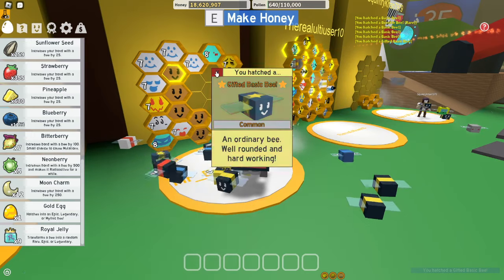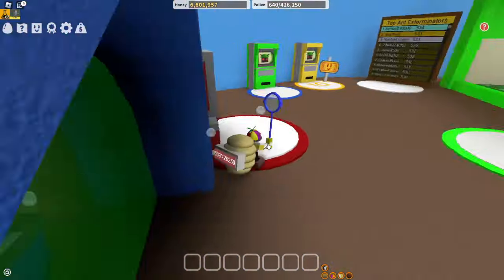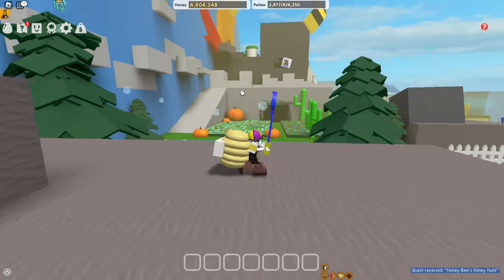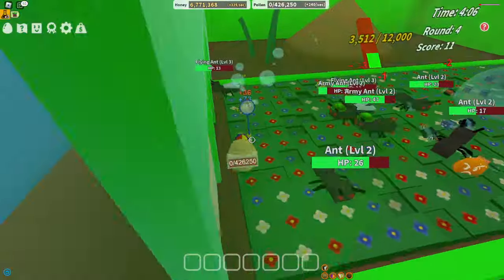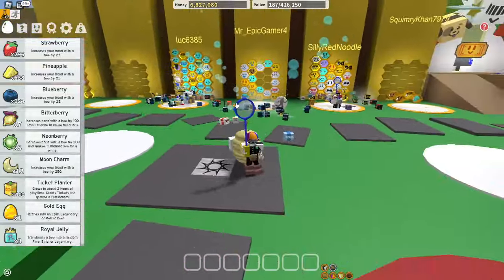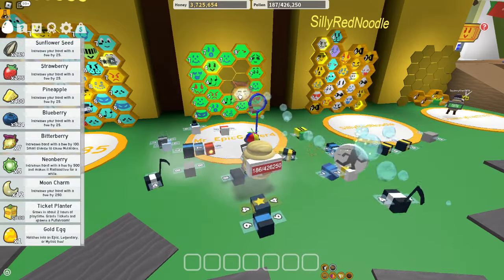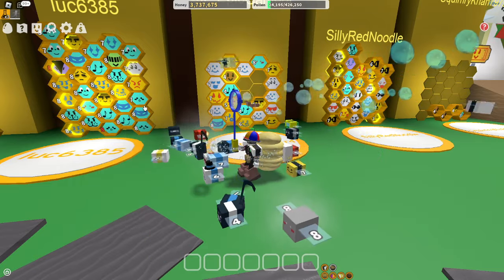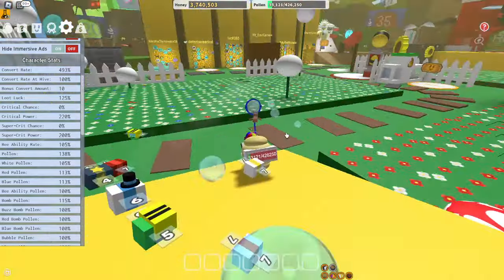Unlocking New Locations In Bee Swarm Simulator | *Blue* Hive EP 4